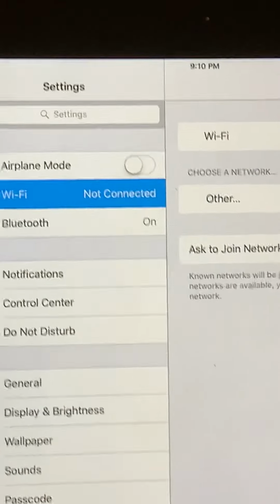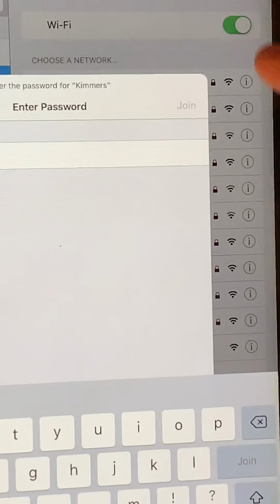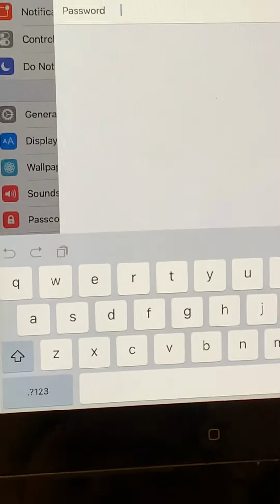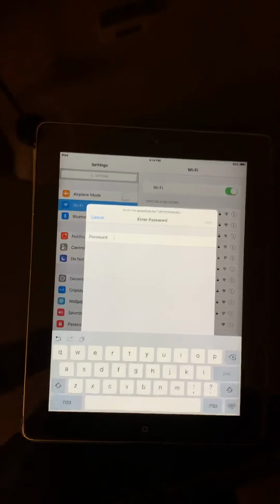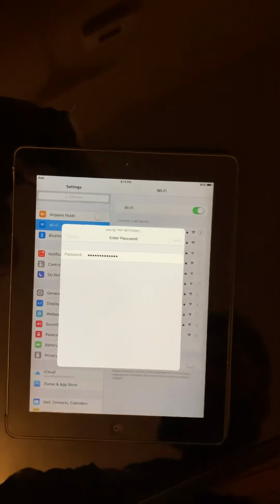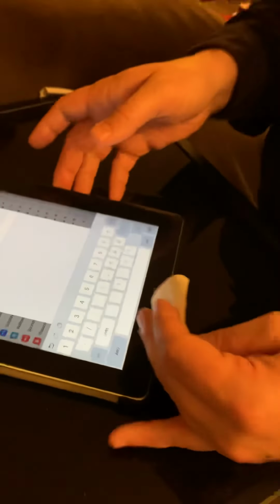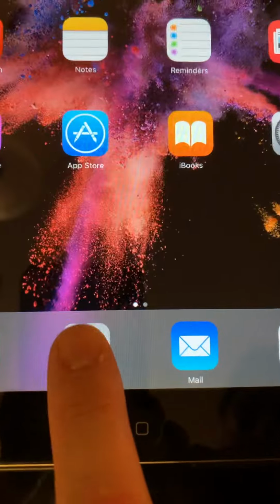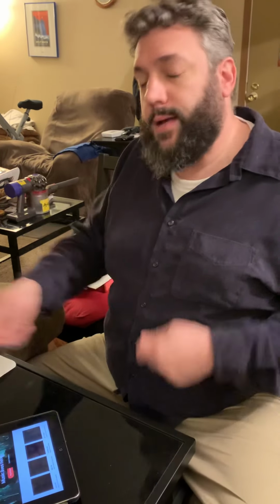Connecting to WiFi